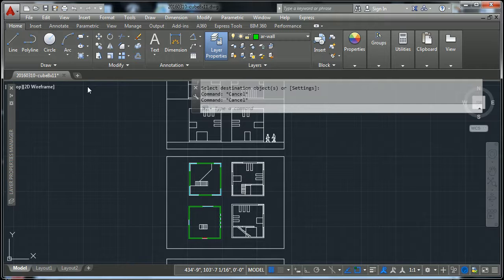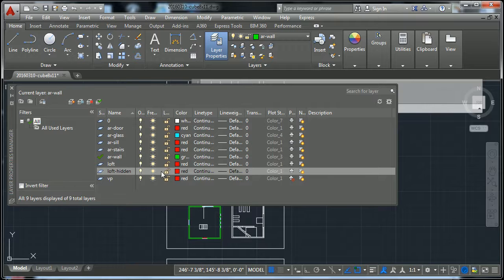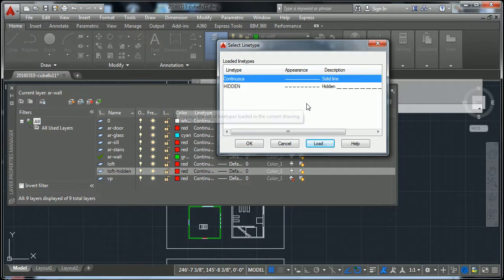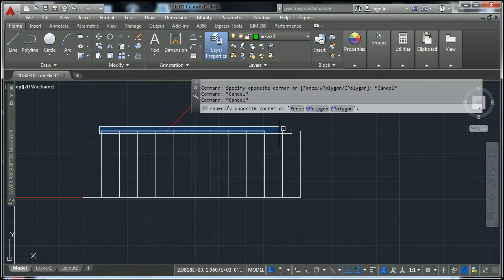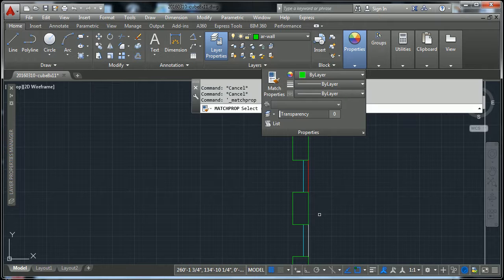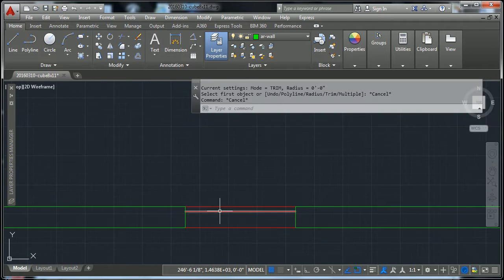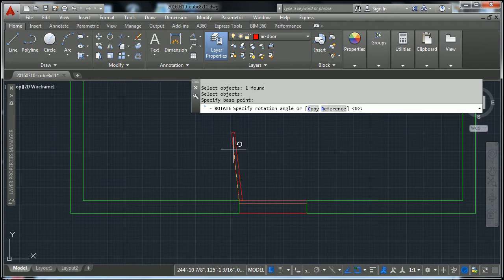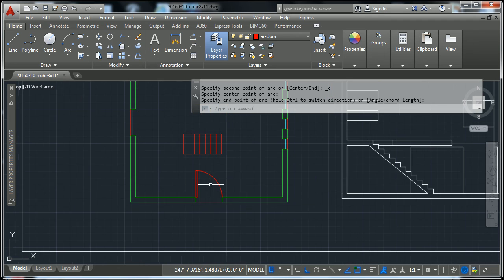WEEK 04 DAY 01 -04-LAYERS cont and making doors.avi